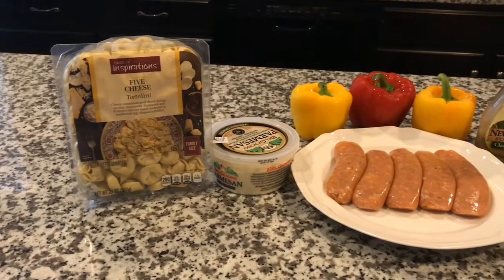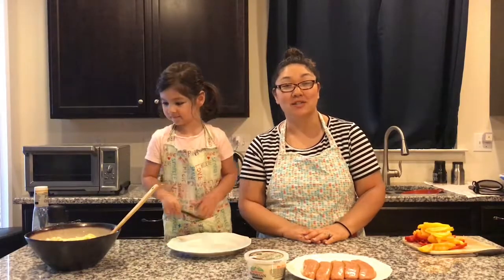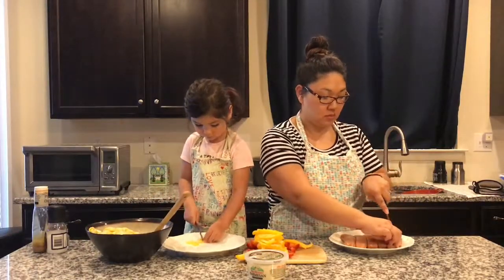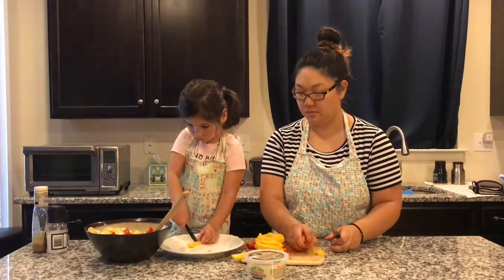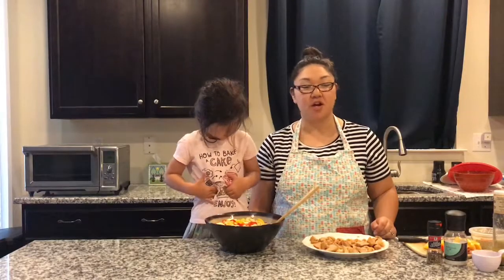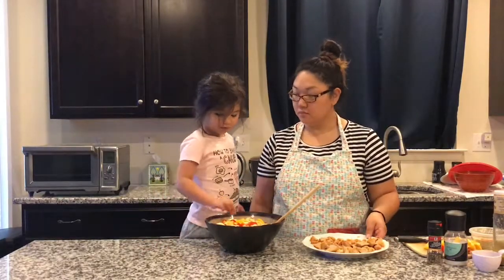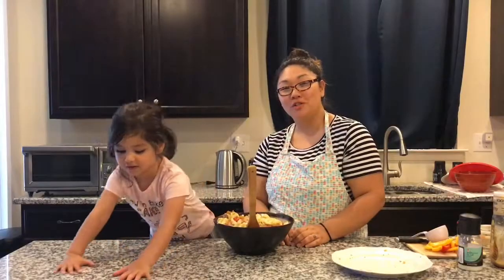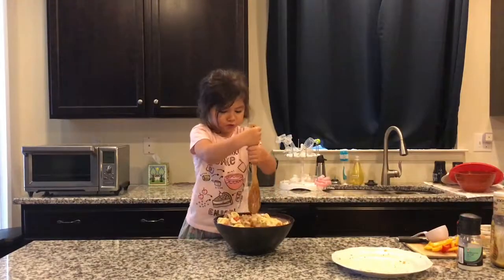Cooking Kids Episode 19 - Tortellini, Sausage, and Peppers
Tortellini, Sausage, and Peppers - an easy and delicious salad that can be served as the main dish or on the side!